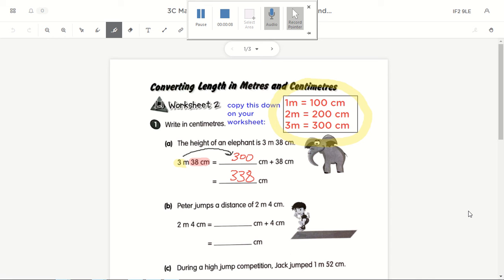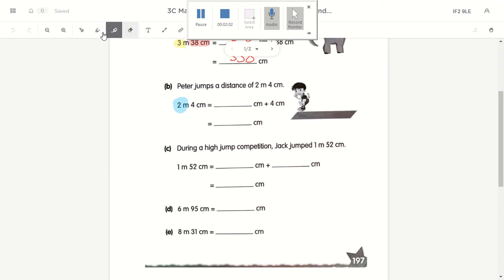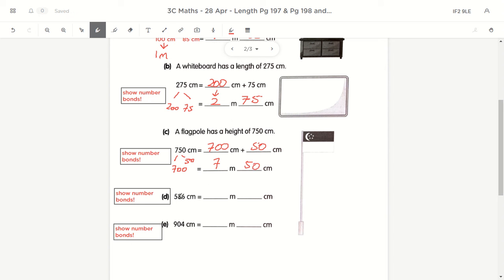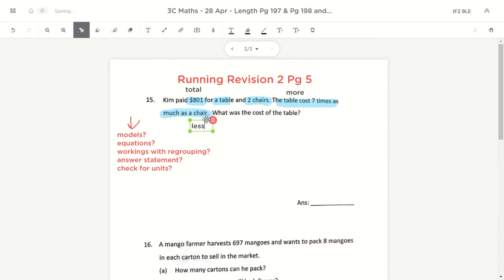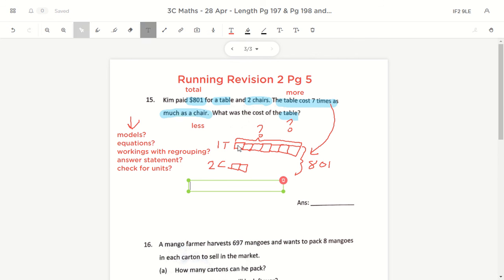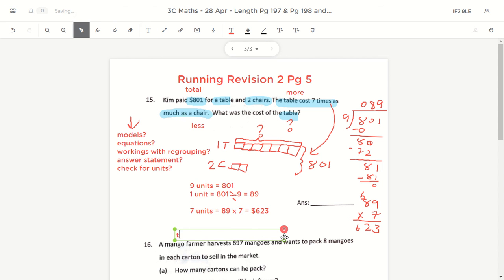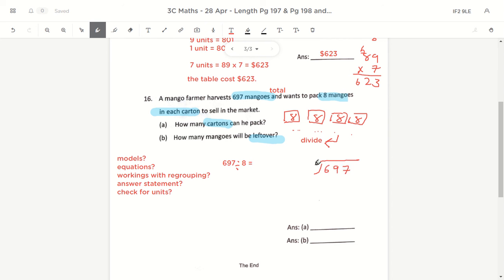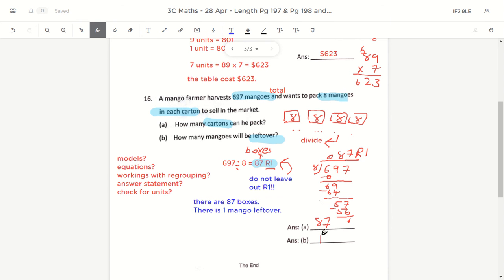29 Apr - Answers to Length Pg 197 & Pg 198 and Running Revision 2 Q15 & Q16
In this video, we will be discussing the answers to Pg 197 & Pg 198 of Length worksheet and Q15 & Q16 of Running Revision 2!

Make sure you complete the corrections as you watch the video!